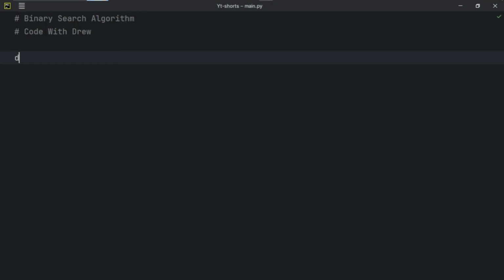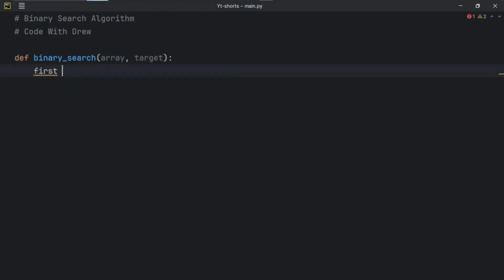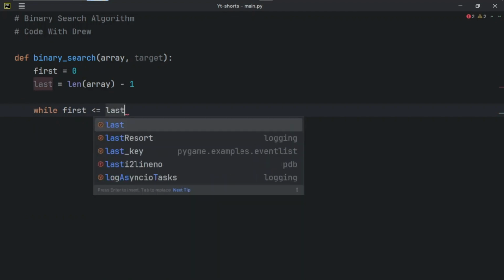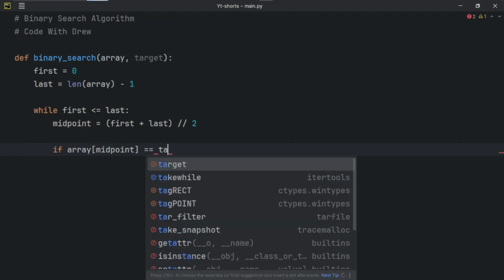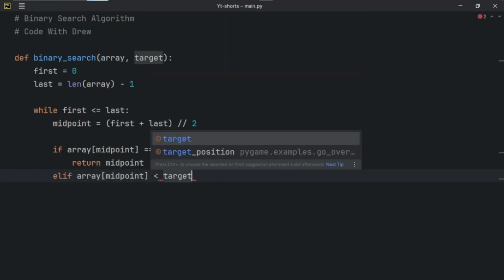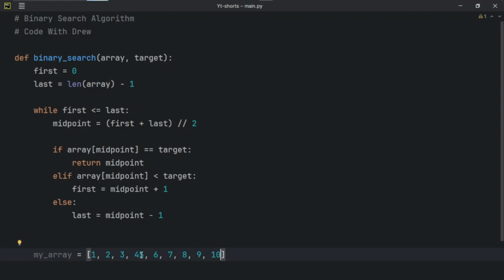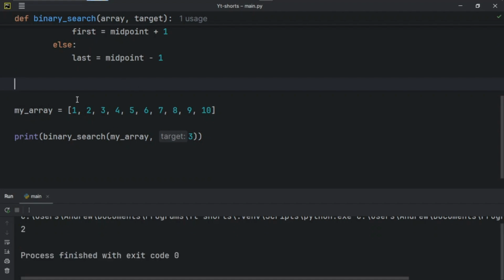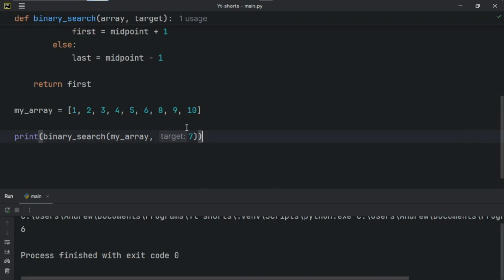Binary Search in Python: Algorithm & Data Structures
Learn how to implement the Binary Search Algorithm in Python with this easy-to-follow tutorial! Binary Search is one of the most efficient searching algorithms, and in this video, we’ll break it down step-by-step. You’ll understand how Binary Search works, its time complexity, and how to write the code from scratch. Perfect for beginners learning algorithms or preparing for coding interviews!

🔹 What You’ll Learn:

What is Binary Search and how does it work?
Step-by-step implementation of Binary Search in Python

🔹 Perfect For: Python programmers, computer science students, coding interview prep, and anyone interested in algorithms and data structures.